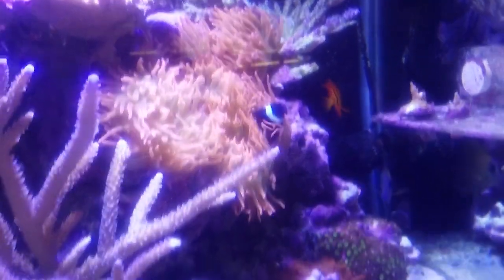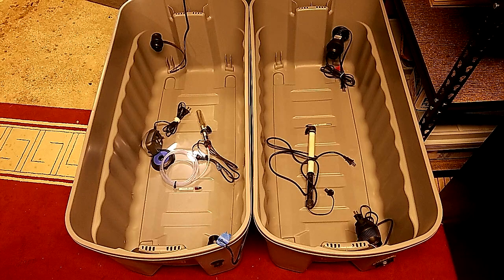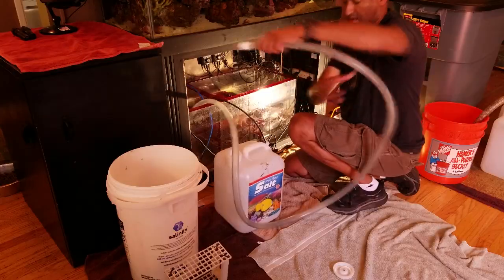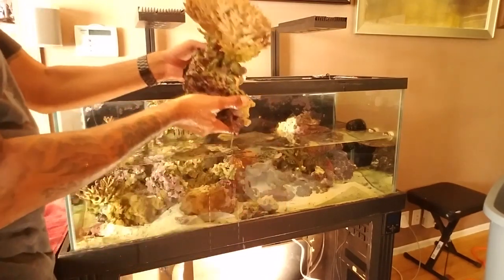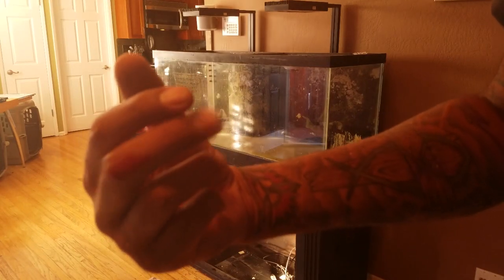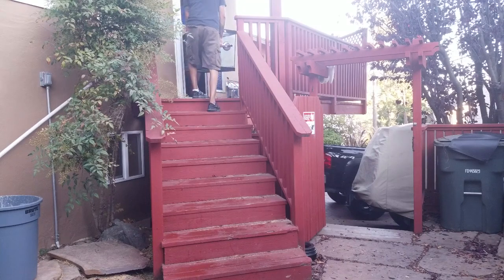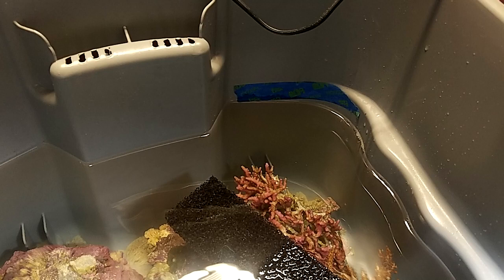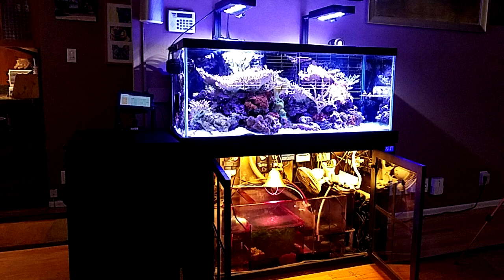Build Series |Eps.3| Breaking Down Aquarium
I can't believe it. My 5 year old 75 gallon saltwater fish tank is officially off line. This is really happening. My 75 gallon tank was exactly as I had hoped it would be. Despite having amazing coral growth, it was time for a face-lift. I'm looking forward to building my new system and sharing the journey with all of you.